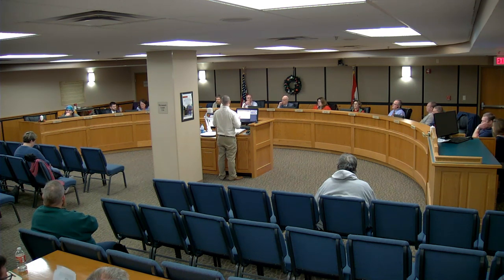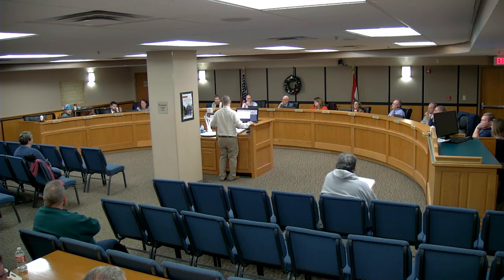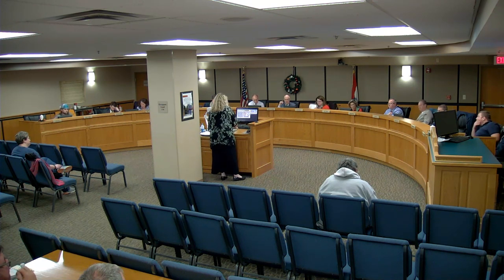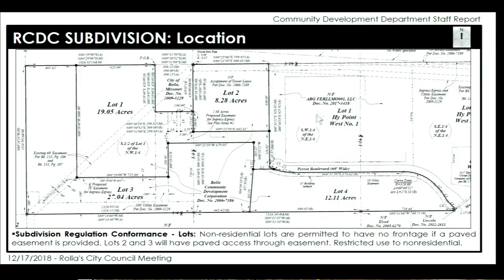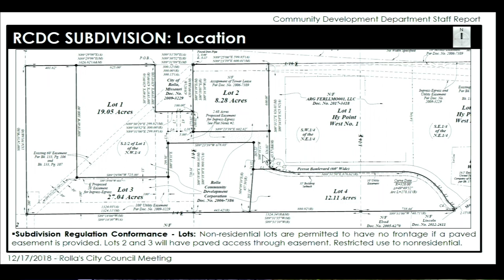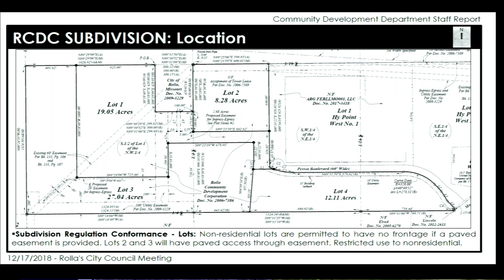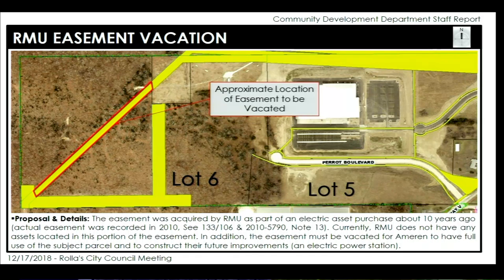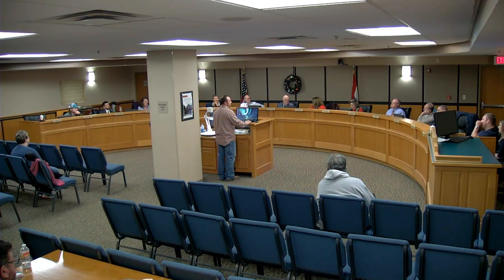Rolla City Council Meeting - December 17, 2018 (Continued)